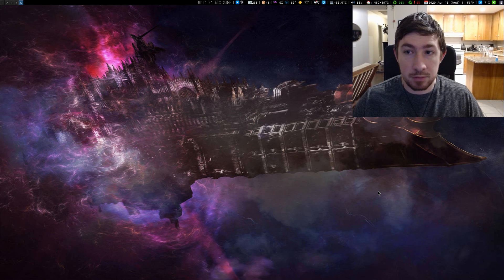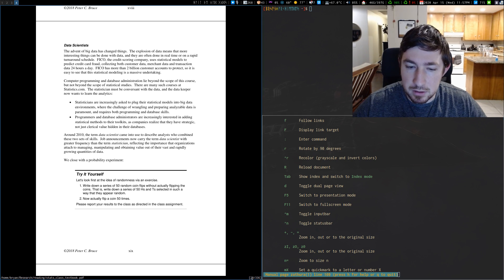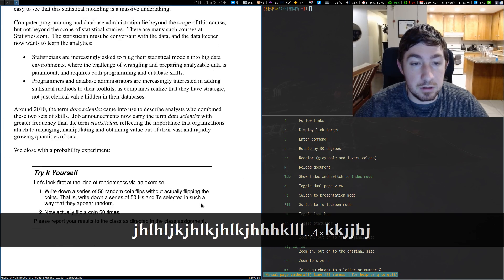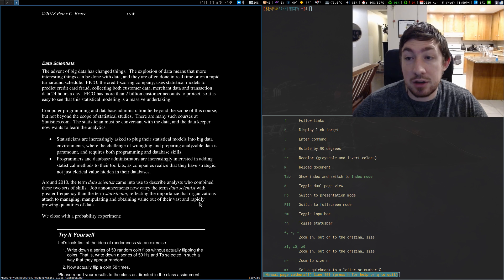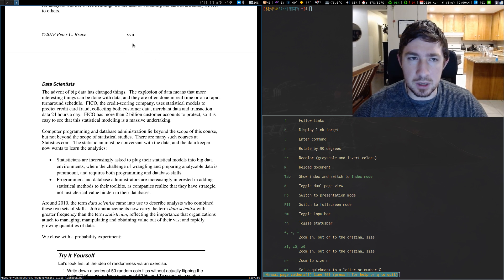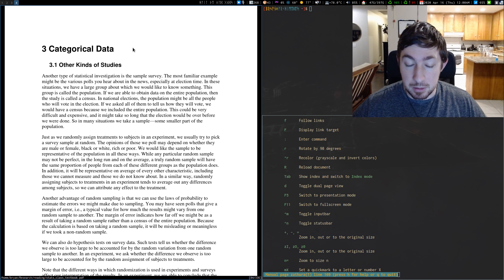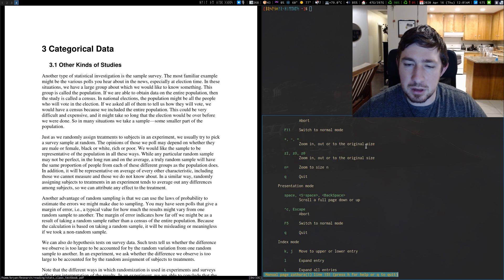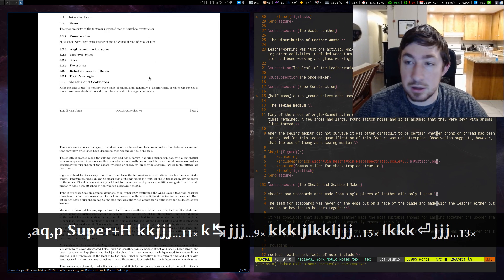How To Use The Zathura Document Reader